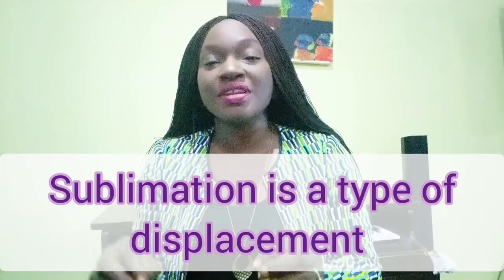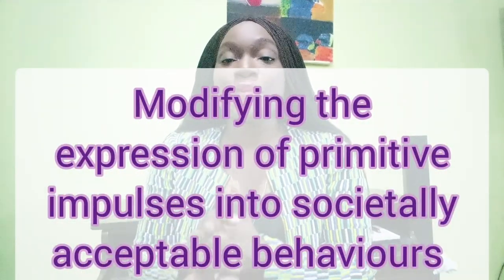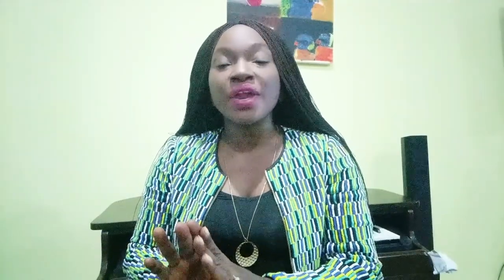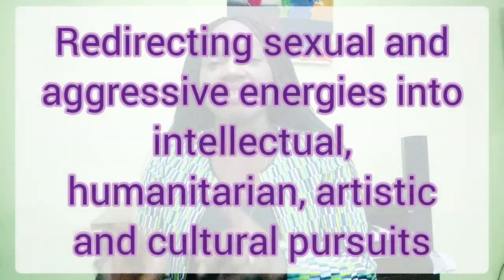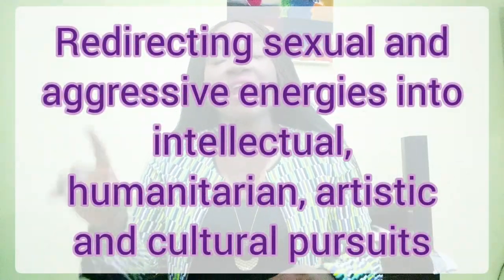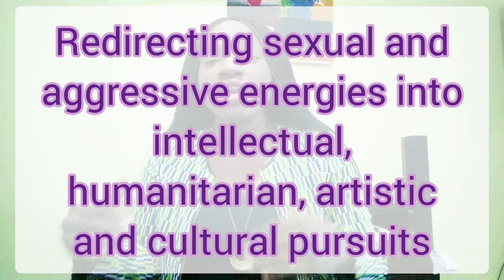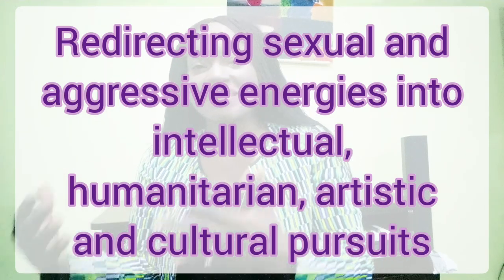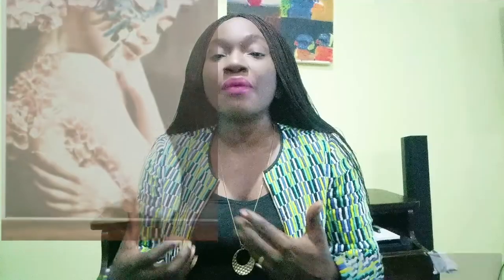Why psychoanalysis Sublimation Principle Might be The Answer to Dealing With Delinquency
This video centres on the Sublimation Principle of Psychoanalysis a psychological theory propounded by Sigmund Freud.

It centres on two points
Definition of Sublimation
How to use sublimation to prevent delinquent behaviours.

 It touches on the structure of personality and gives clear directions on how to reduce or prevent delinquent behaviours in teenagers.